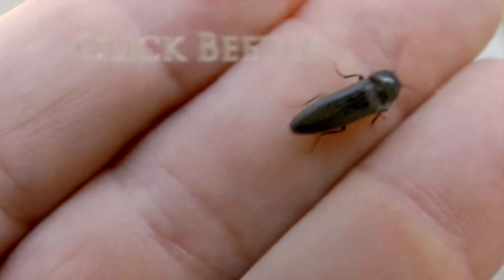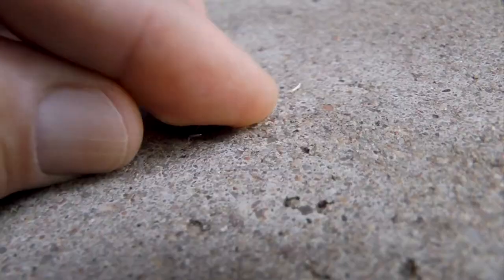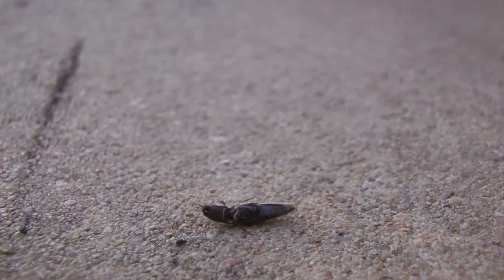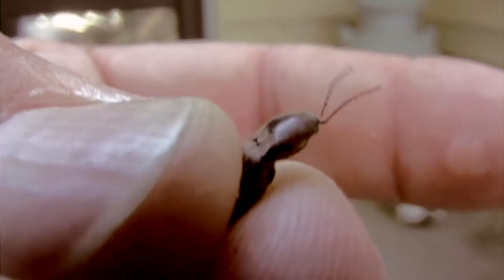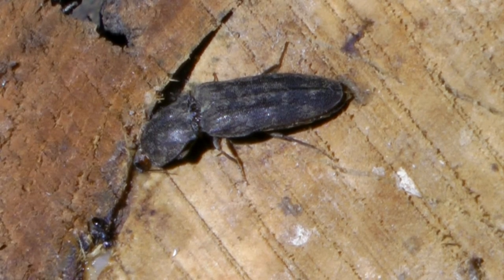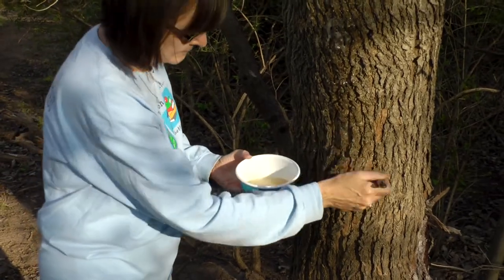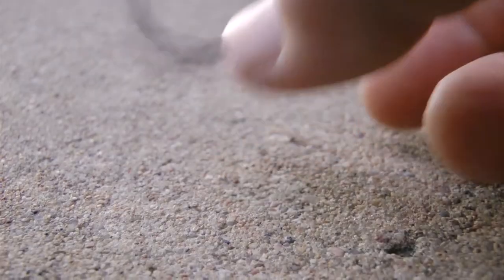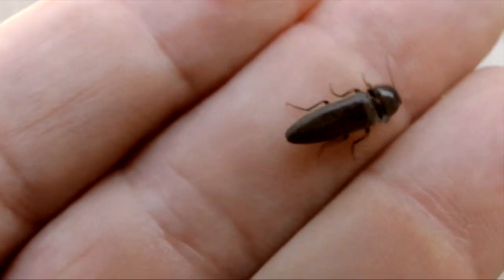Click Beetles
Click beetles have a unique way of escaping predators and righting themselves when upside down. Check it out.